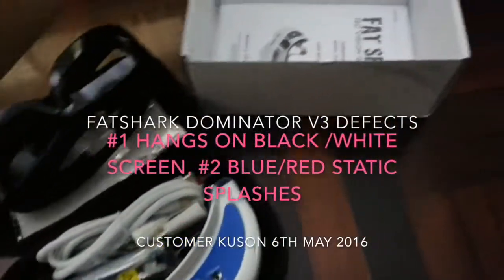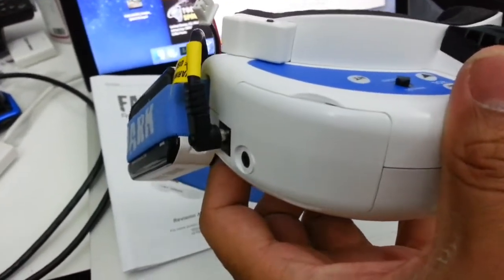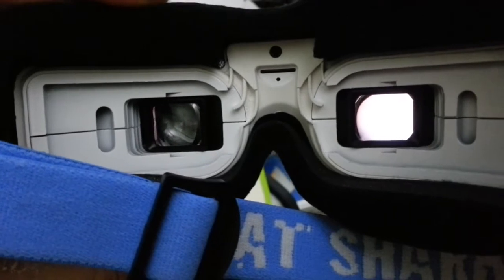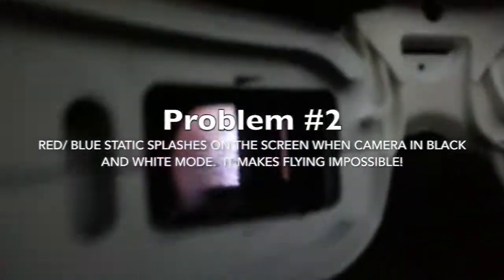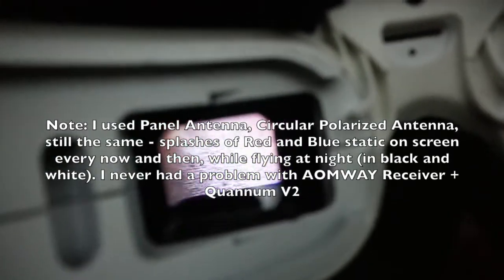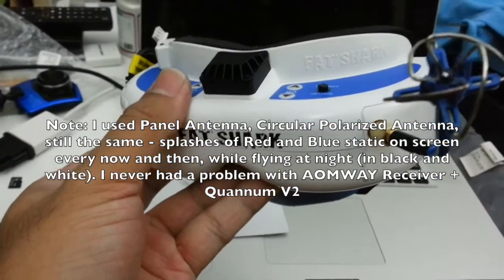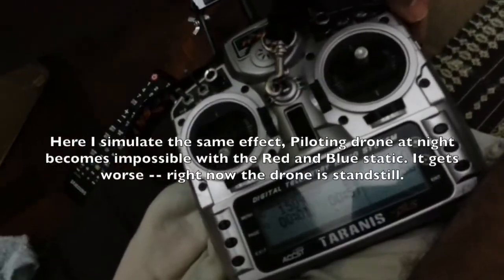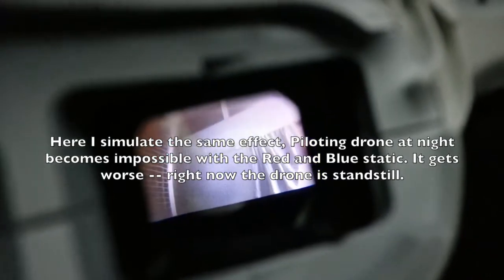FatShark Dominator V3 Defect video to HobbyKing